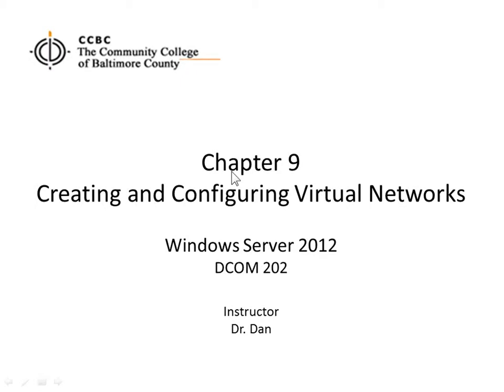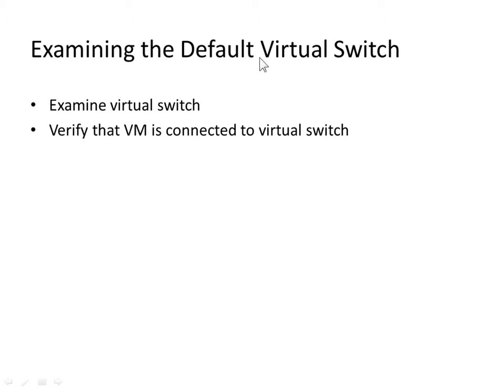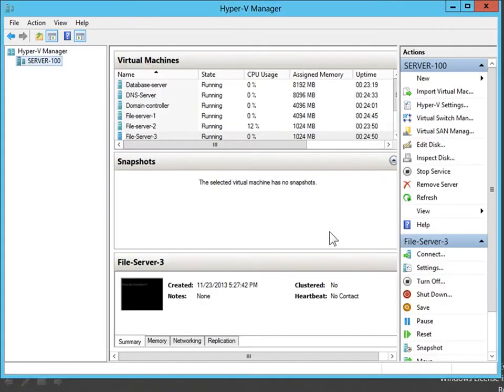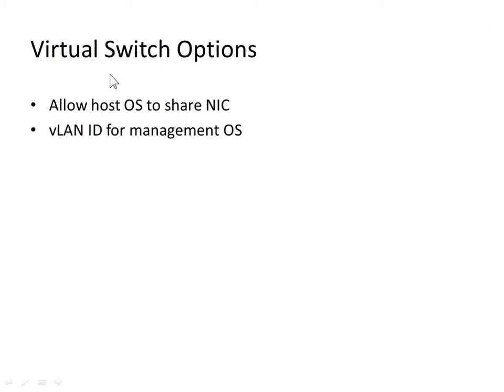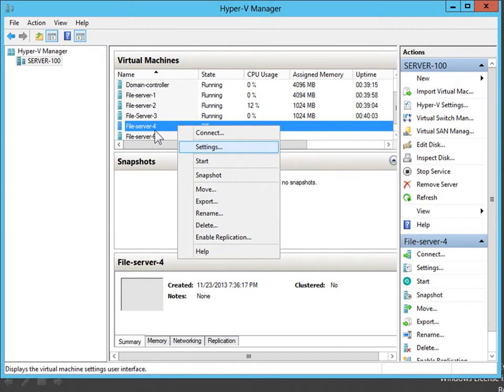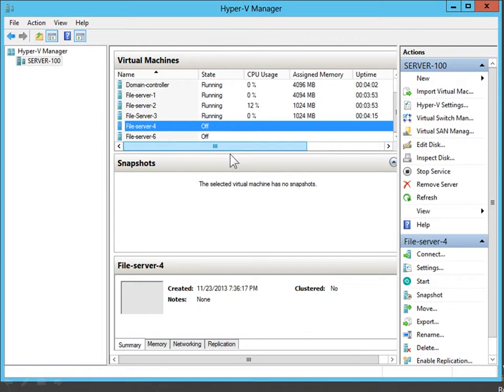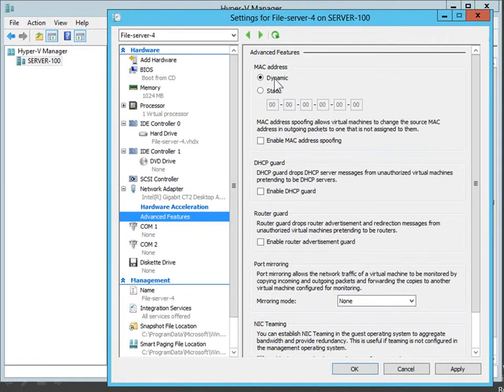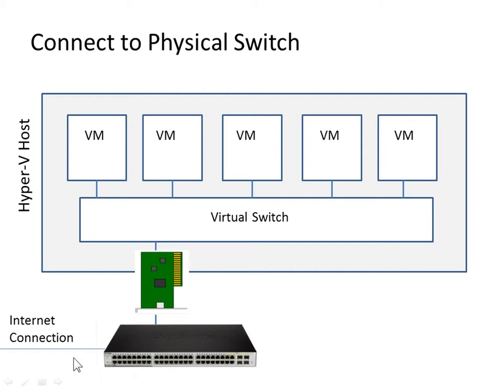dcom 202 ch9